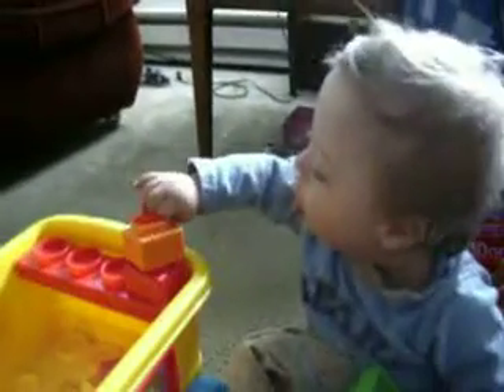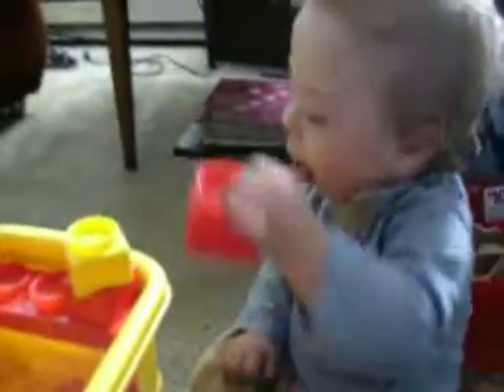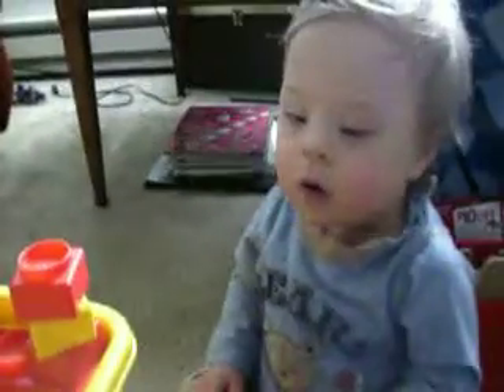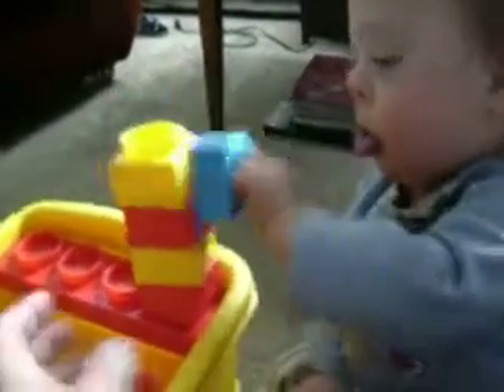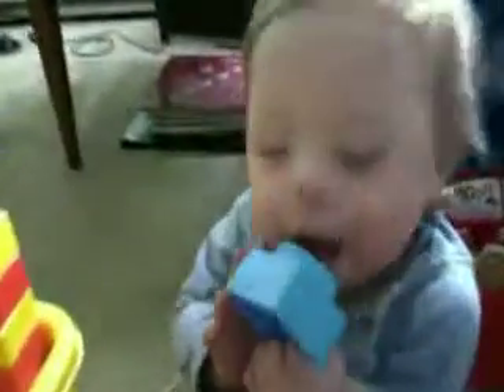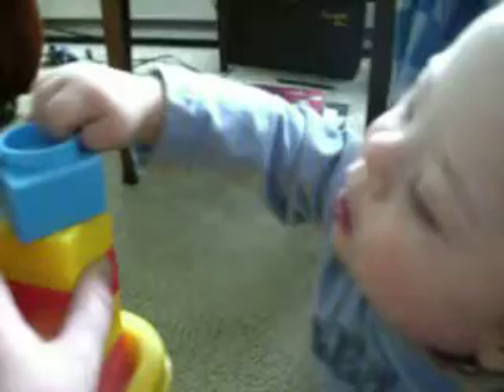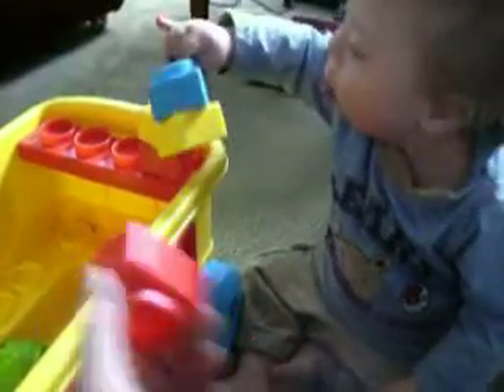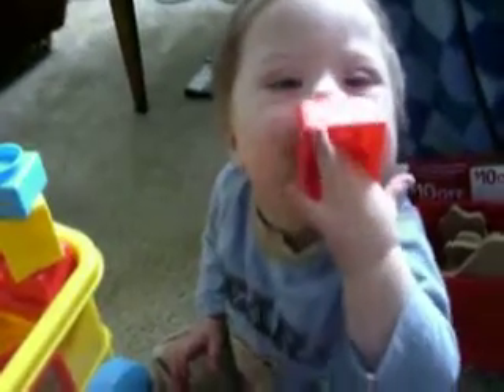stackin blocks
This is my son Gideon stacking blocks, he is doing wonderful with this, this requires fine motor skills and he is doing very well in this area considering his diagnosis of (mosaic) Down syndrome.